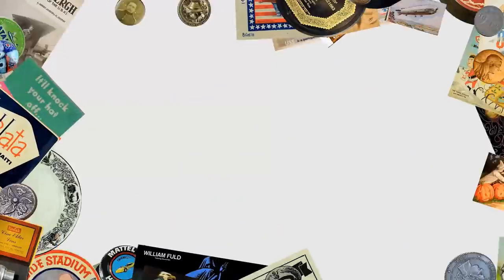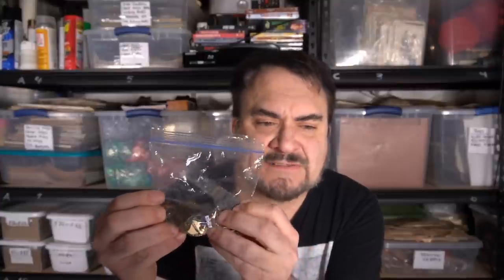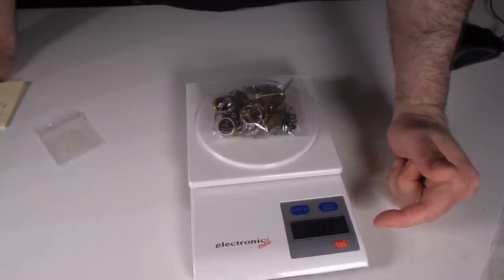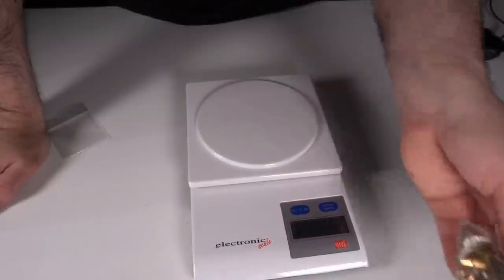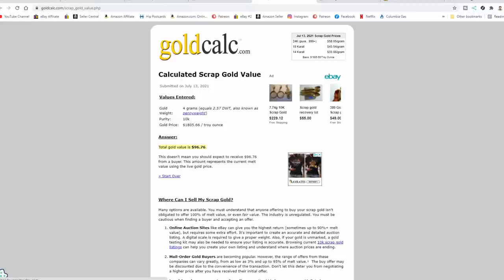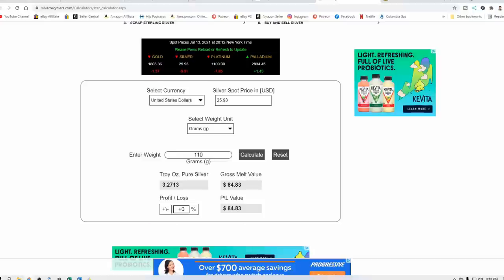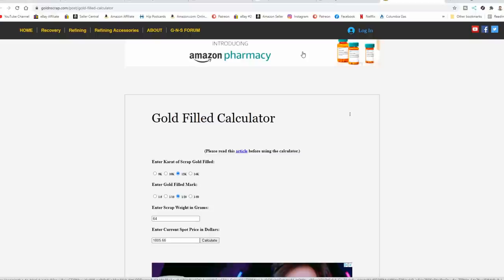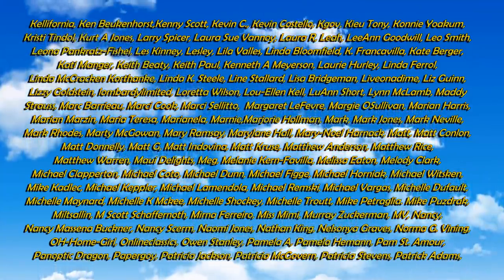Gold And Silver Is Great To Find But This Is Even Easier